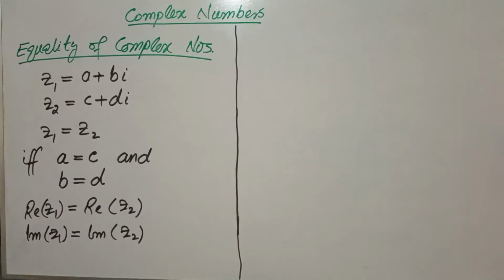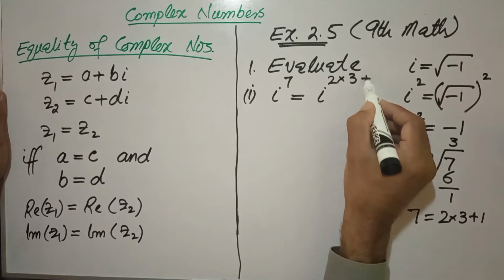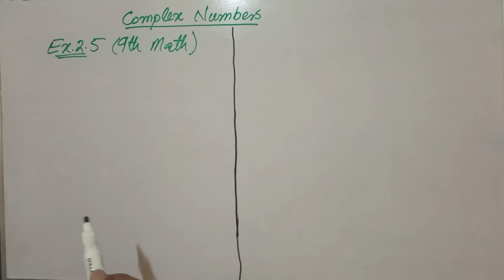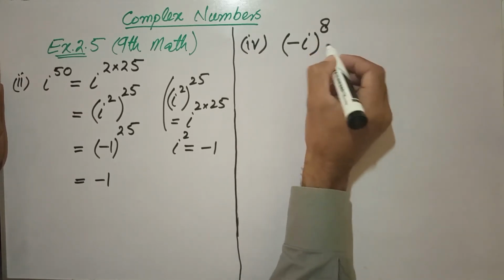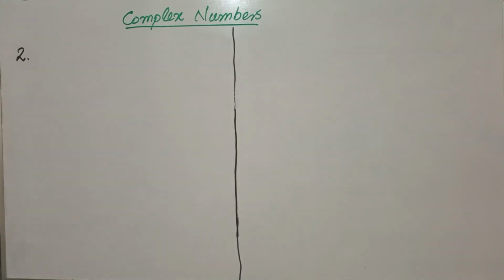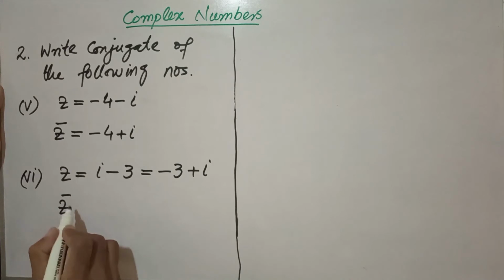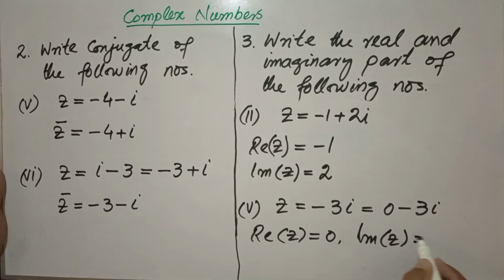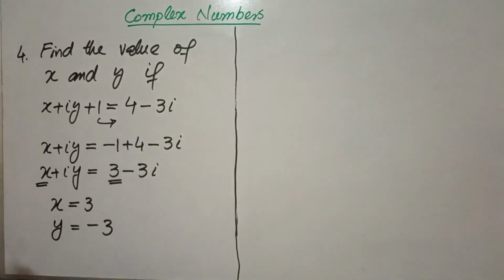Class 9 Math | Chapter2 | Complex Numbers | Ex2.5 Part 2/2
Class 9 Math, Chapter2, Complex Numbers, Ex2.5, Part1/2

We solve Exercise 2.5.